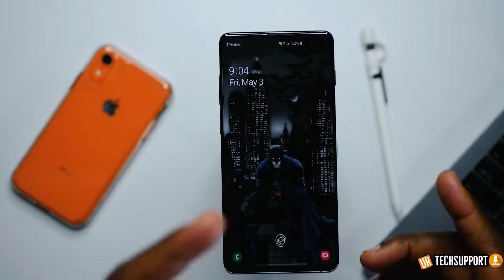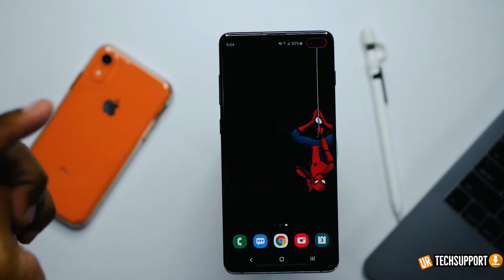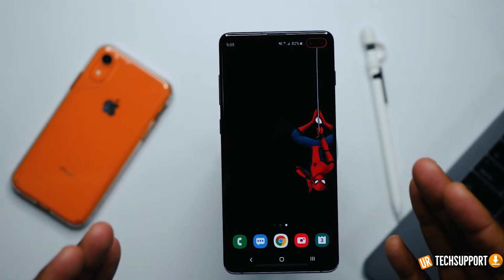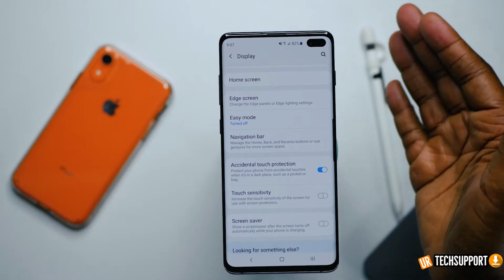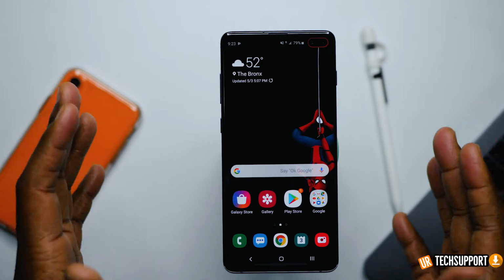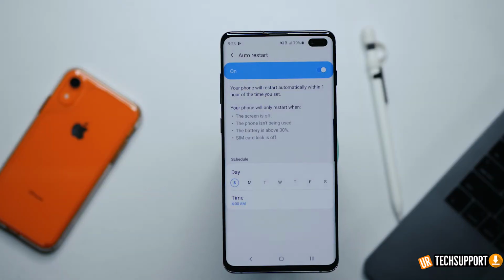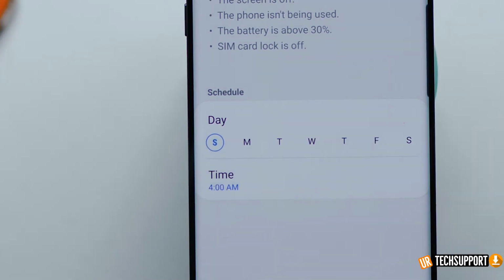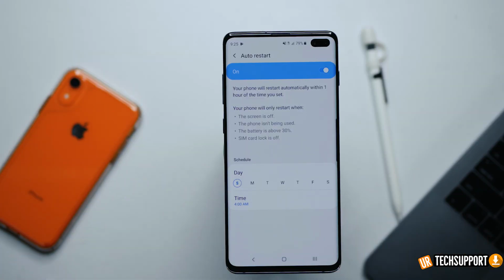The Two Things You Can Do To Supercharge Your S10+ Performance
If your Samsung Galaxy S10 or Galaxy S10+ battery isn’t lasting as long as you expected we’re here to help. In this video, we’ll go over some 2 helpful settings you can change to fix bad Galaxy S10 or S10+ battery life problems.

galaxy s10 battery tips
s10 plus accidentally touch
schedule auto restart on the galaxy s10

- NEW HERE? -